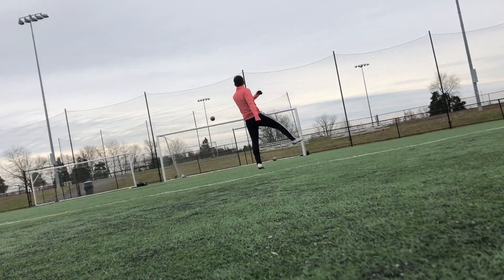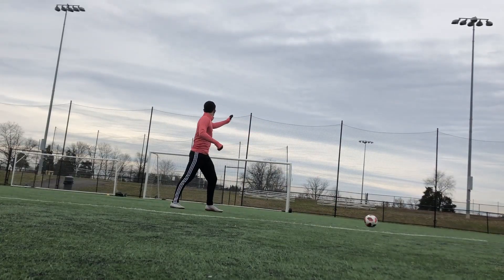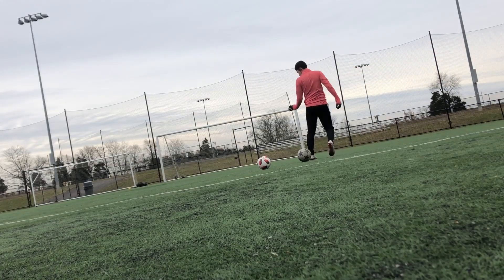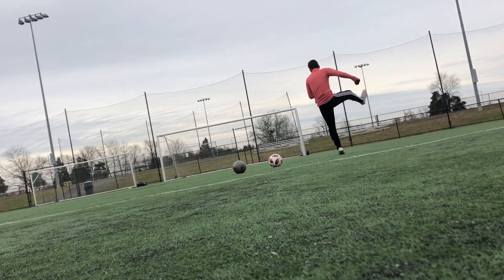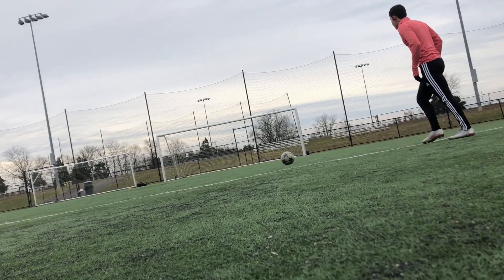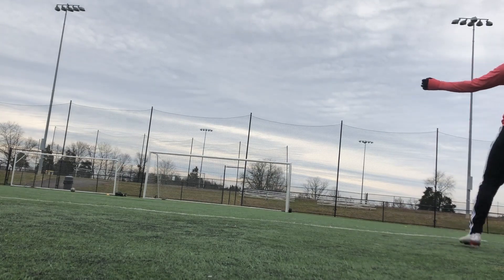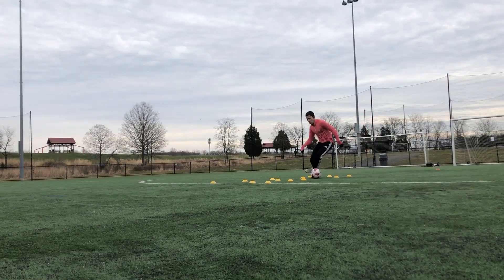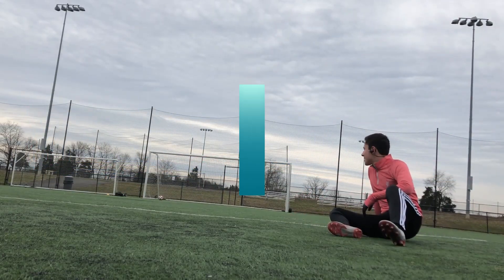How to Improve Your Weak Foot in Soccer/Football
In this video I'm going to go over an easy training session that you can do to help you improve your weak foot. Hope you guys enjoy!